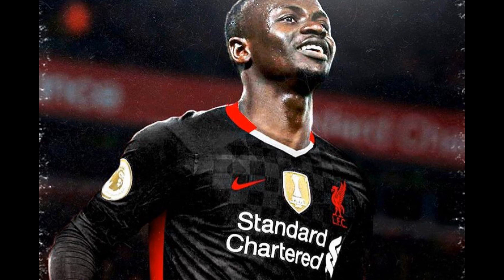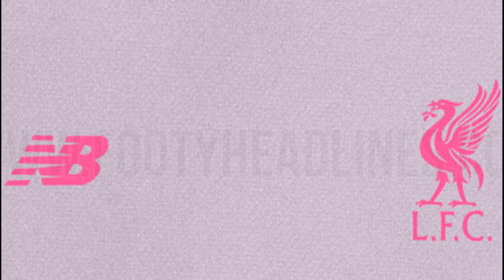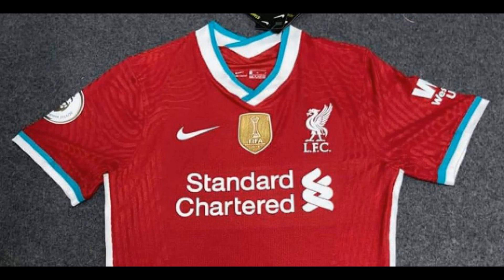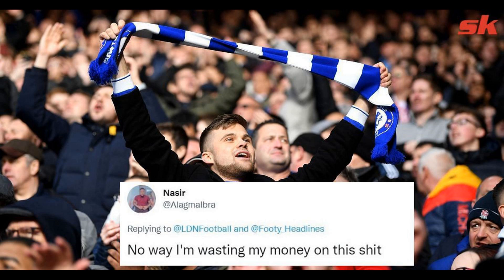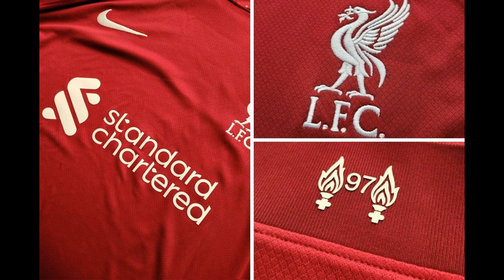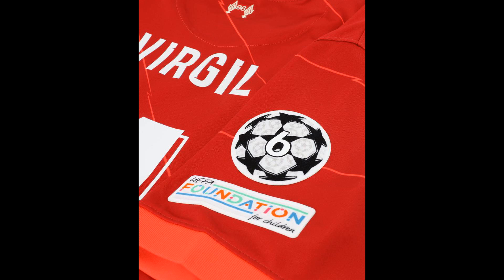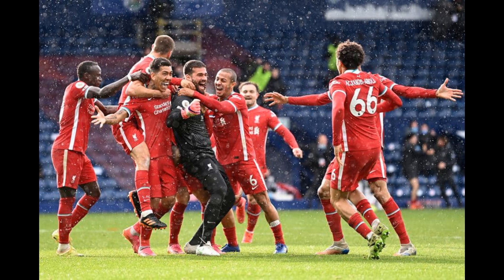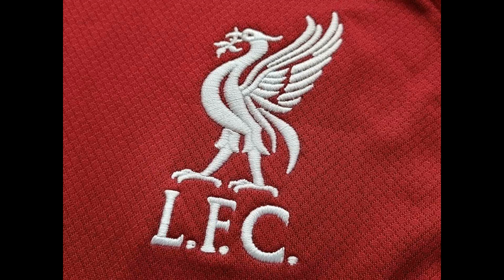Leaked images of Liverpool’s 2022/23 home kit surface online